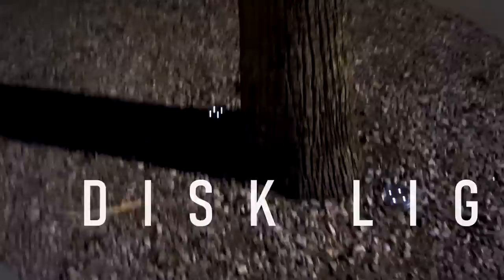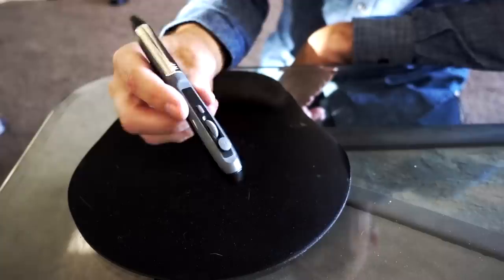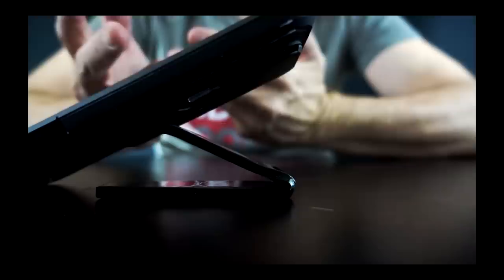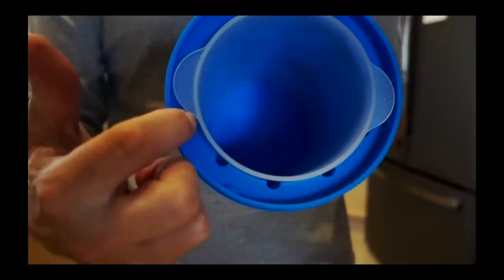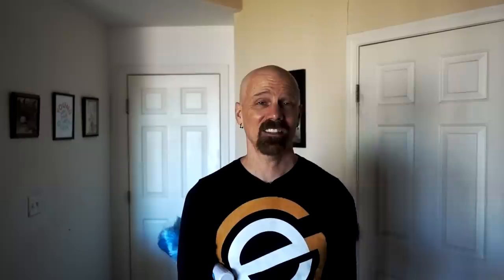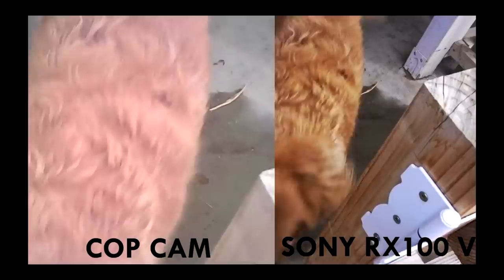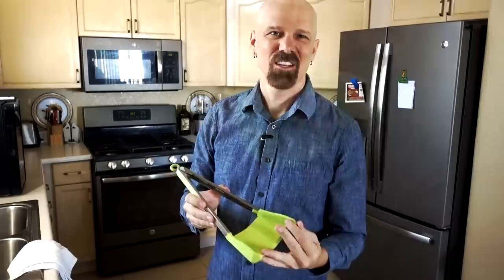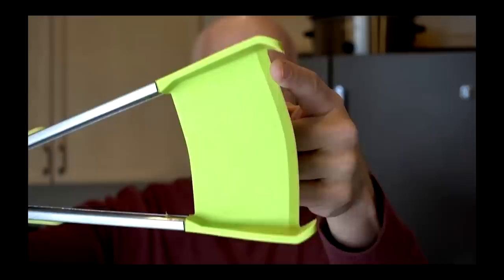10 Worst As Seen on TV Products of 2018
Here are my picks for the 10 worst products that I reviewed in 2018, including As Seen on TV items, gadgets, and more.

Below is an alphabetical list of all the products mentioned here (including honorable mentions), with links to the original review to purchase.

• Purchase (newer, better version)